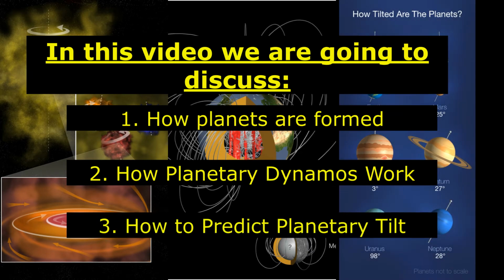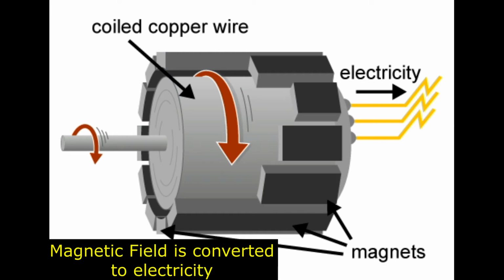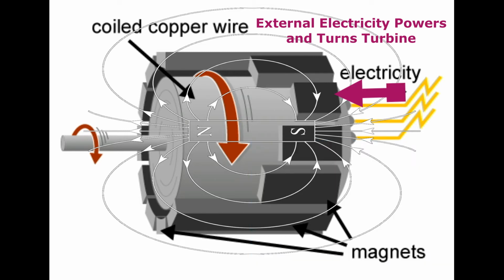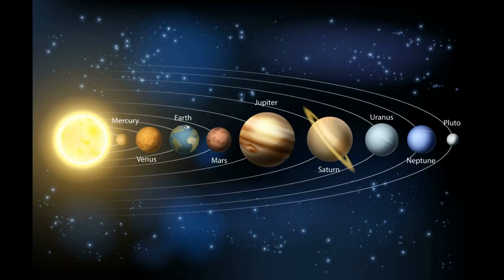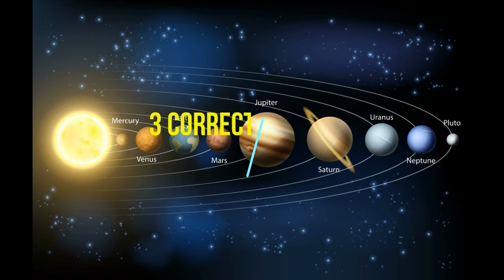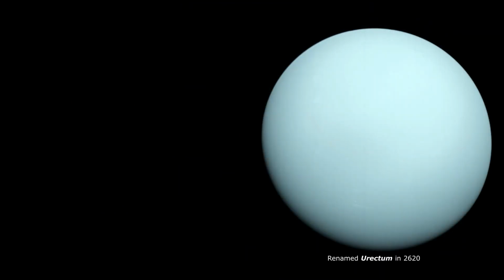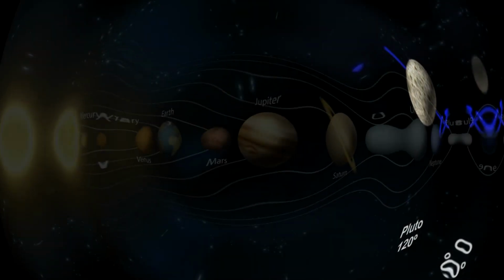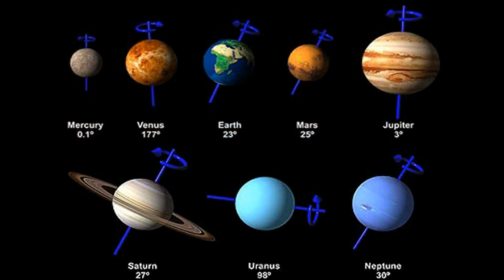Planetary Axial Tilt, It looks random but it's not! | Postcards from our Living Universe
In this lesson we learn about Planetary axial Tilt including how planets are formed.

Yummiyetti.com